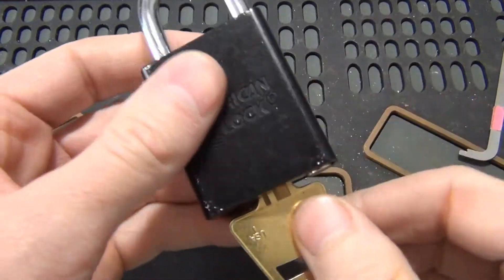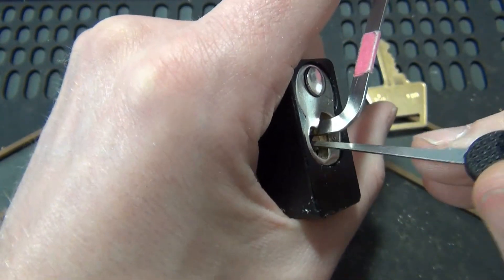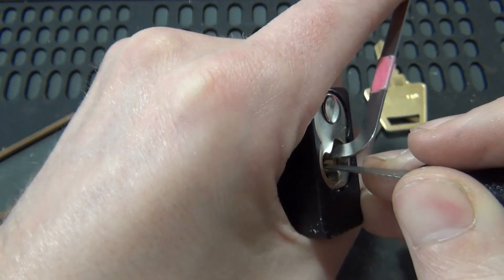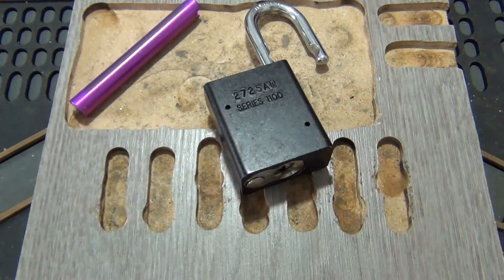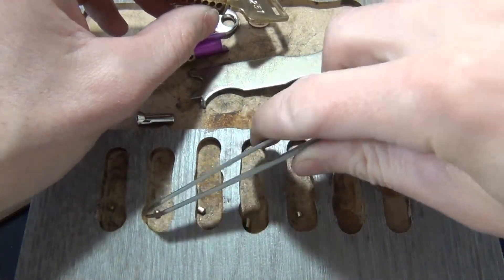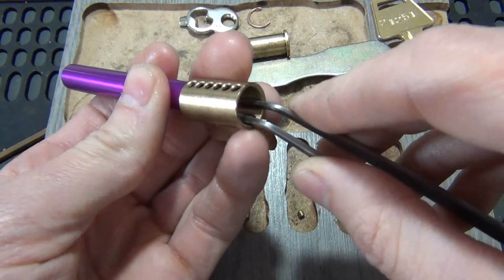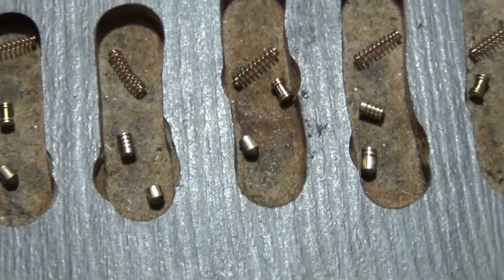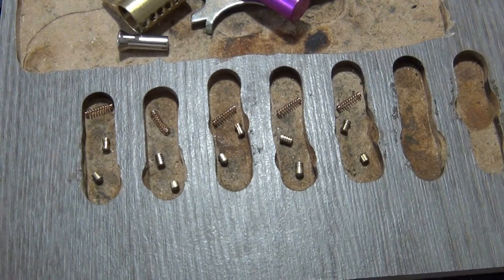(164) Black American 1100 Padlock SPP'd and Gutted